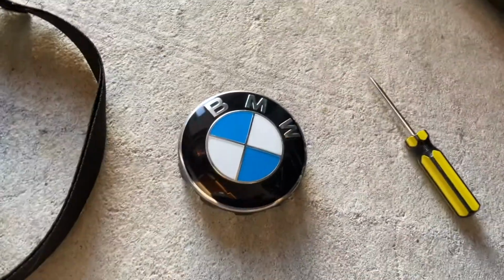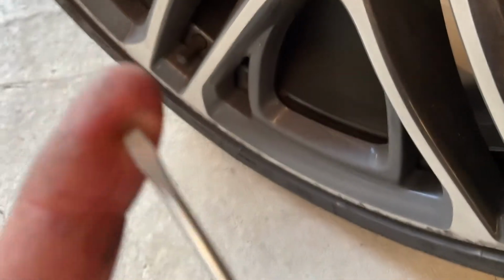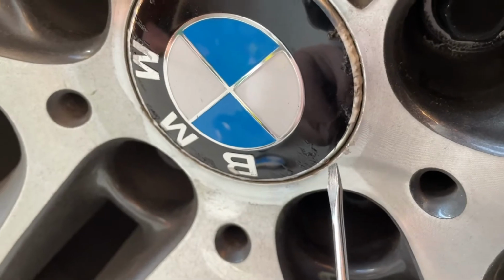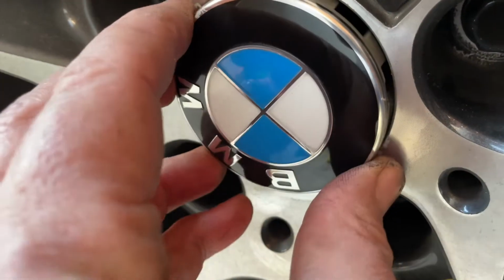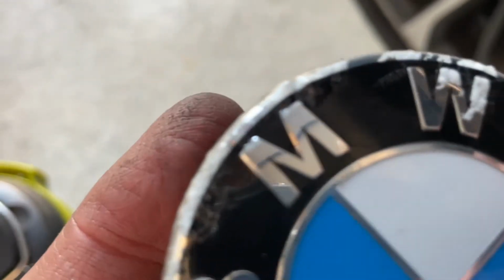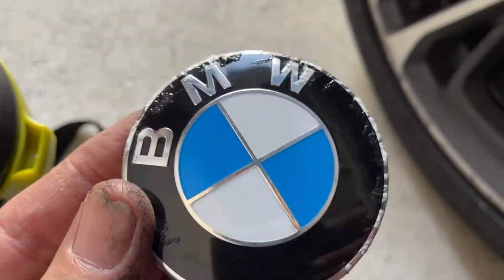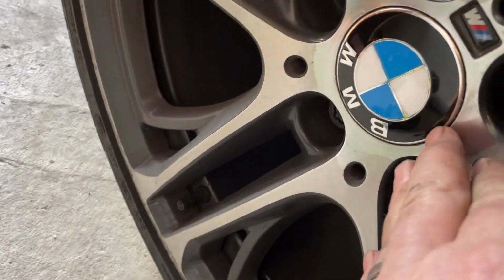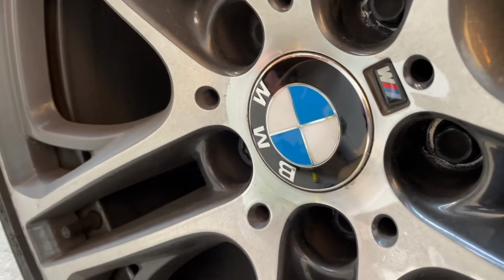Quickest Easiest Wheel Centre Cap swap. 1 Tool! BMW Audi Mercedes remove emblem change wechseln car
You don't have to remove your wheel to take the centre cap off.
I wish it was a bit more secure but it really is very simple to take a centre cap off a wheel.
I show you just how easy in this video:
BMW Audi Mercedes Porsche
Australia:

USA:
Genuine FLOATING BMW Centre Caps
Genuine BMW Centre Caps
Copy BMW Centre Caps
ALL Brands Centre Caps

AUDI Genuine Caps
Mercedes Genuine Caps
Porsche Genuine Caps

Torx Screw driver set
Torx Sockets Great for every BMW owner.
Stanley Basic Tool Kit 65 piece